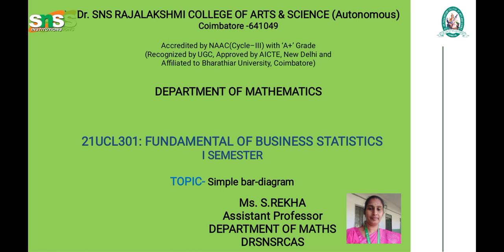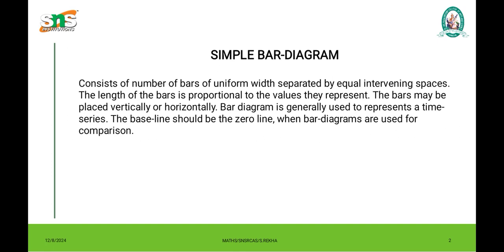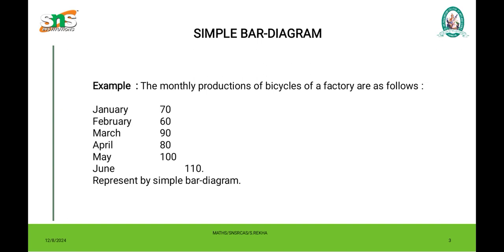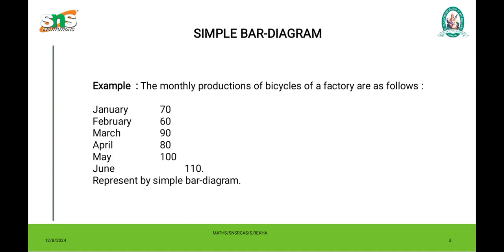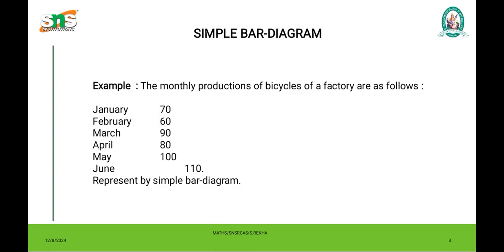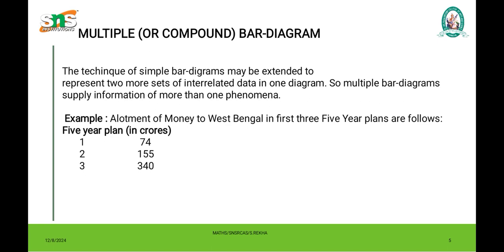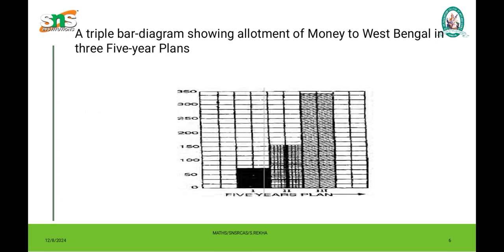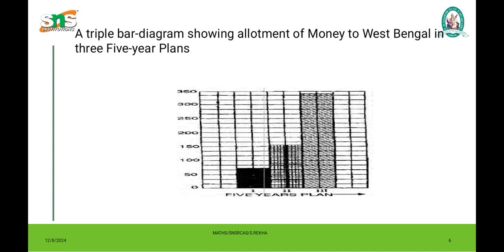statistics - Multibardiagram S.REKHA/AP/MATHS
Statistics - multiBardiagram by S.Rekha Assistant professor Department of Maths